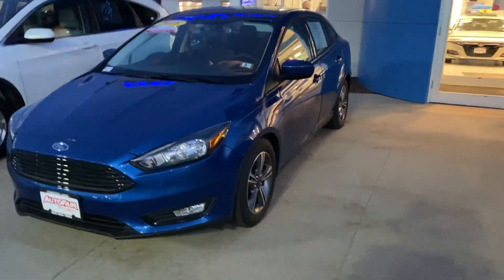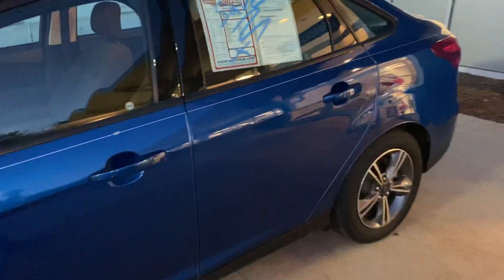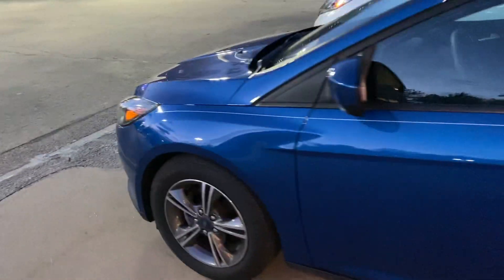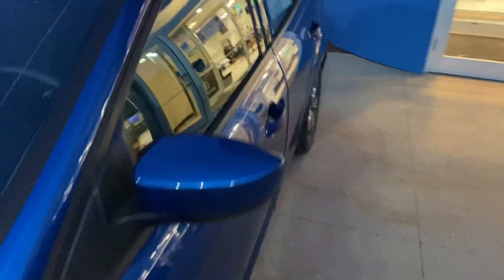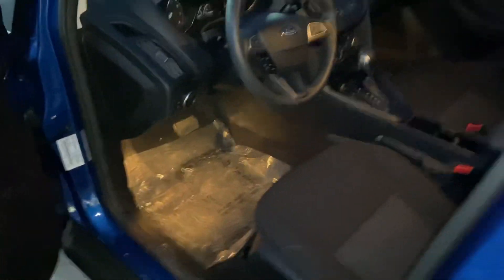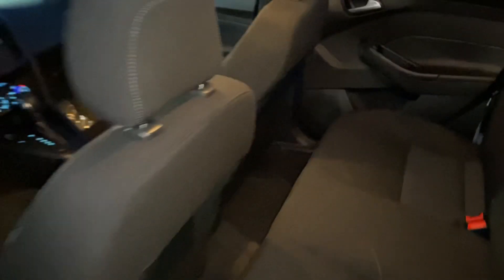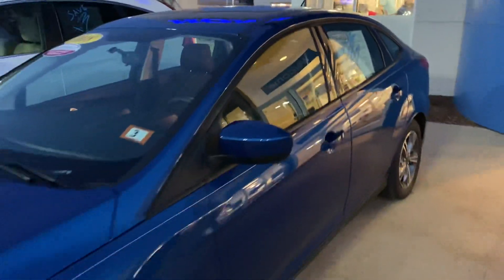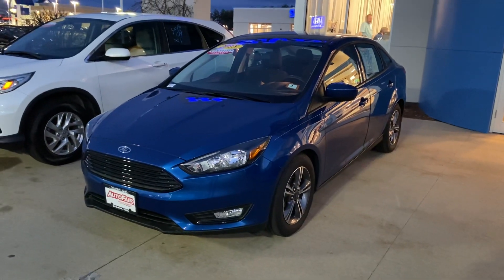2018 Ford Focus for Sakshi!!